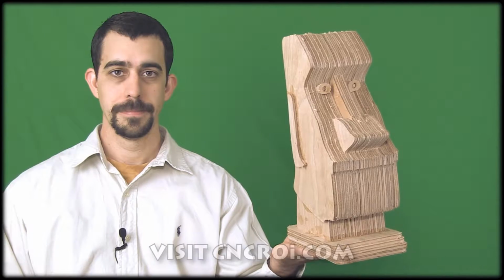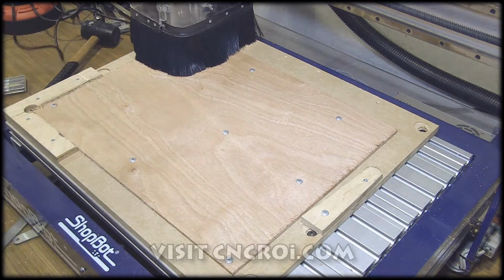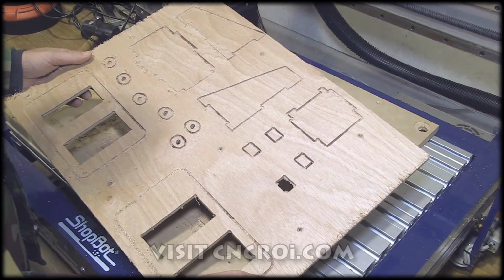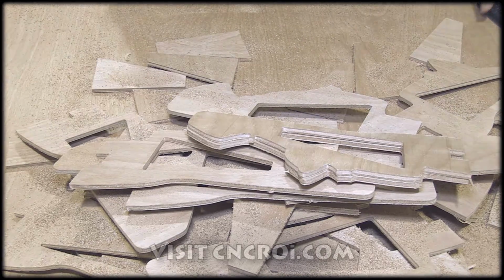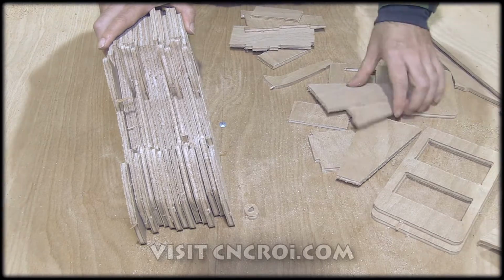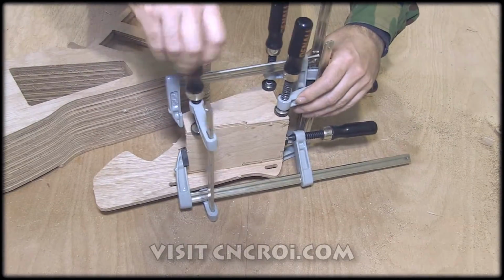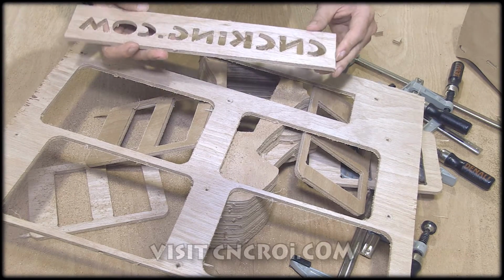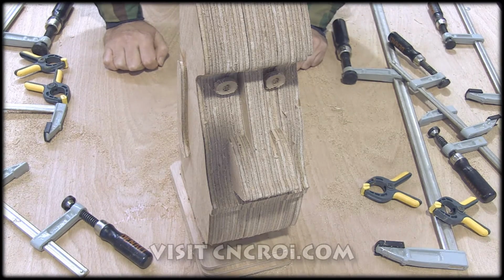Easter Island Head Storage: Design through Manufacturing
CNCKing.com offers a host of custom products and production techniques, in this case, we'll review Easter Island Head Storage: Design through Manufacturing.

Jon from CNCKing.com shared a project that uses plywood and a CNC table router to create a large and functional piece. The project serves dual purposes: a book holder and a secret hiding spot. The assembly process is simple and quick, taking approximately two hours with the table router. The final product weighs around 2.5 kilograms (5.5 pounds), making it a fun, lightweight yet substantial project to work on. The design involves layering six-millimeter-thick (6mm) plywood boards, which makes the assembly process straightforward and efficient.

Jon highlights the ease of working with plywood, noting how the CNC table router cuts large pieces quickly, allowing for efficient production. Each part of the project is cut from seven boards, and the pieces are easily assembled with a combination of screws and clamps. The use of MDF material provides a good balance between strength and ease of handling, although Jon prefers to use extra screws to avoid movement during the assembly process.

A crucial step is to vacuum the pieces to remove any sawdust before assembling the parts. Even small amounts of dust can affect the interlocking parts, leading to misalignments during assembly. Although there are no specific measurements for most of the pieces, the design is simple enough that visual alignment works well, and Jon knew exactly where each part fit. The project includes numerous small pieces for the secret compartment, and some parts are used more than once, adding to the efficiency of the build.

After completing the cutting stage, Jon begins assembling the pieces. He acknowledges that making mistakes is part of the process and emphasizes how easy it is to correct issues when using a CNC router. For example, the first design did not fit perfectly due to slight discrepancies in thickness. Even though the boards were originally cut to 6mm, over time, these small variances added up, resulting in misalignments. However, Jon quickly made the necessary adjustments, replacing the problematic parts and ensuring the final product would fit together perfectly.

The project also demonstrates the value of using a CNC router for precision. Despite a few early mistakes, Jon was able to fine-tune the design and fix the issues without difficulty. The flexibility of CNC routing allows for quick and efficient adjustments, making it an ideal tool for DIY and custom projects. After the changes were made, the parts fit perfectly, and the assembly went smoothly.

Jon concludes by encouraging others to tackle similar projects, especially with a CNC table router. He offers plans for the project on CNCKing.com and even includes a 3D animation to guide users through the assembly process. While mistakes are part of any project, CNC routing allows for rapid corrections, making it a reliable method for creating precise, functional items. The project ultimately demonstrates the power of CNC technology in achieving high-quality results with minimal effort.

Visit us at CNCKing.com for a free no-obligation quote.